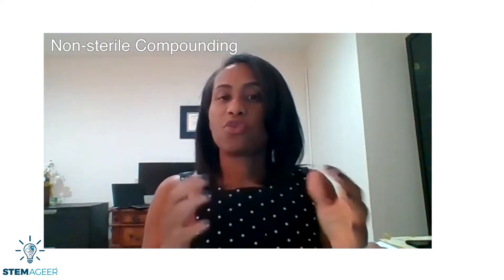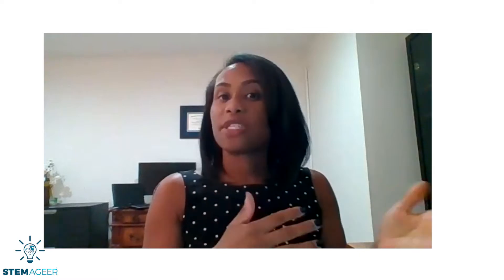What is a Pharmacist? The Beginner's Guide(Part 2)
You might think of pharmacists as the people who give you medicine at the pharmacy. However, Pharmacists do SO much more than that! Join me in the second part of a two part series where I interview Dr. Melissa Brandt, a pharmacist.

Chapters
0:00 Intro
1:19 How Pharmacists fill prescription medicine?
6:50 How can you become a Pharmacist?
11:29 Cool Facts!
16:07 Outro